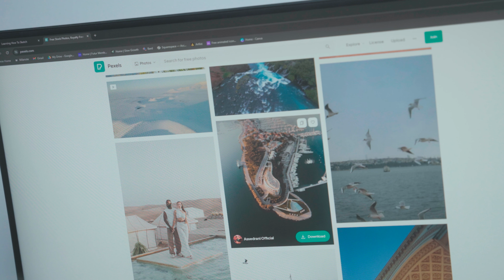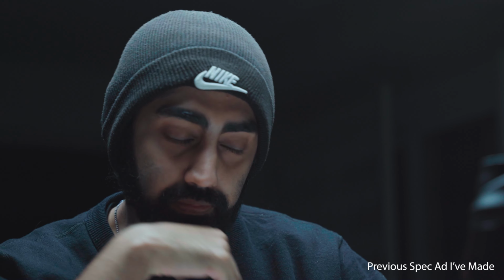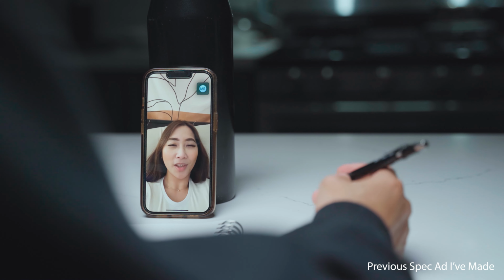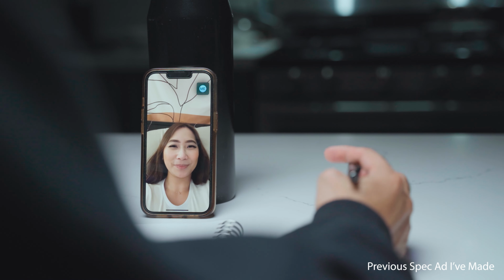6 Steps to Make A Spec Ad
This video goes over 6 simple steps to making your very own spec ad. Some dos and dont's but who am I to tell you what to do right?

Gear:
- Sony A7III